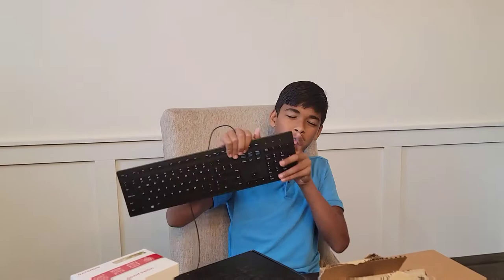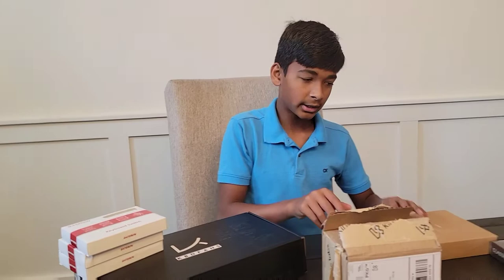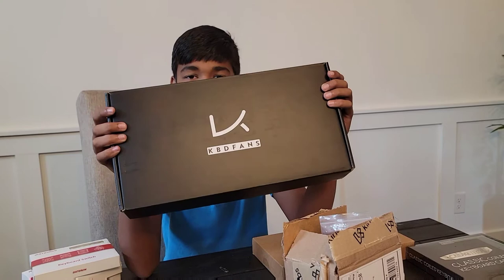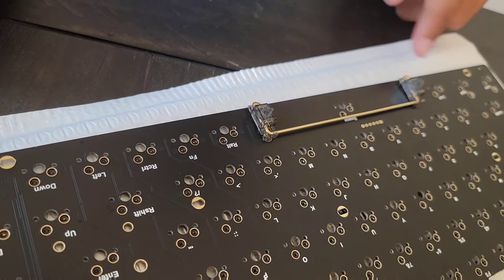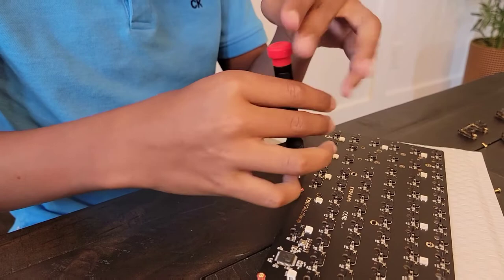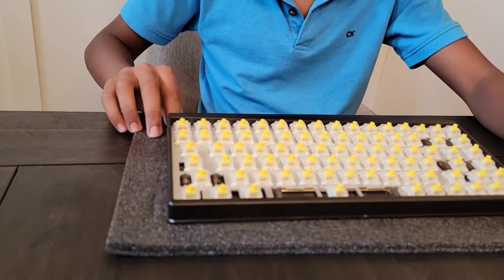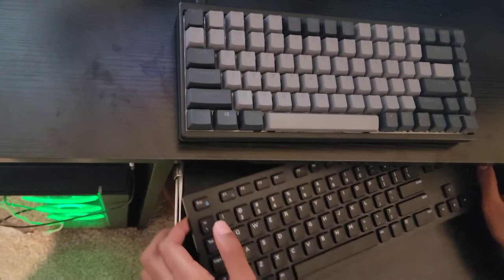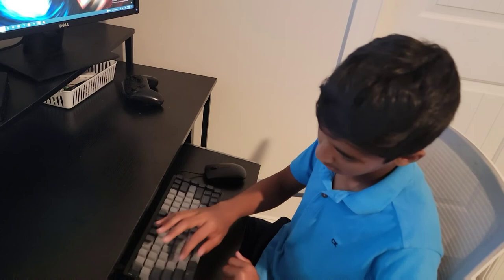First time building my KBD 75 mechanical keyboard